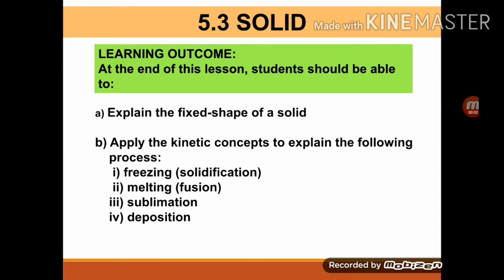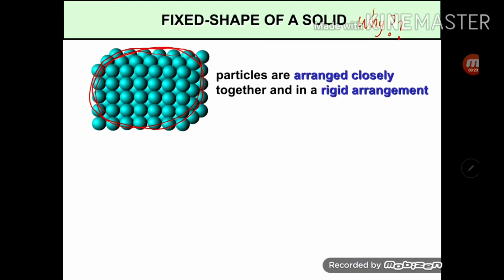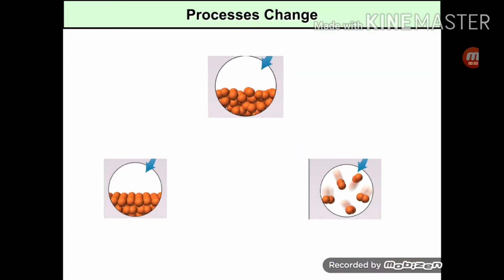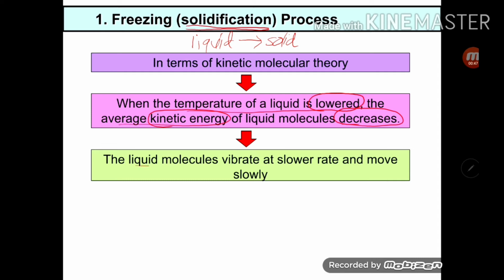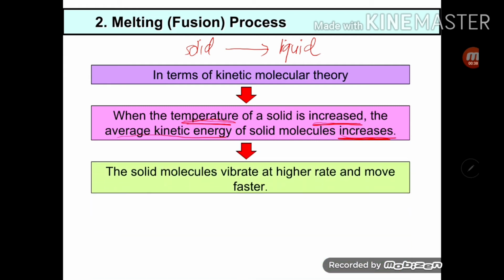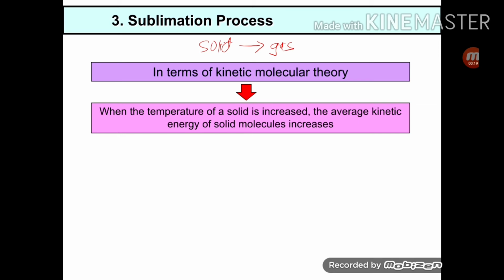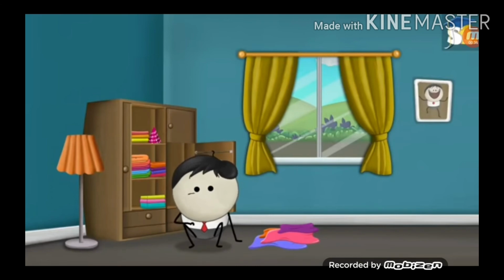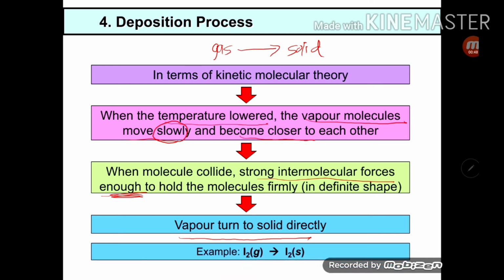CHAP 5: STATE OF MATTER: SOLID PART 1